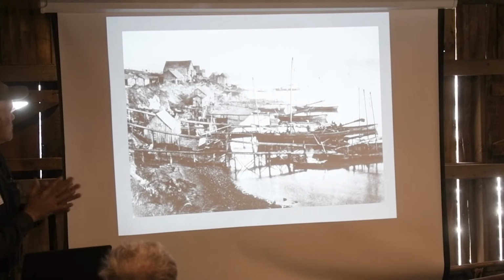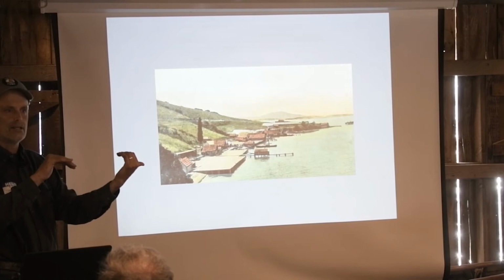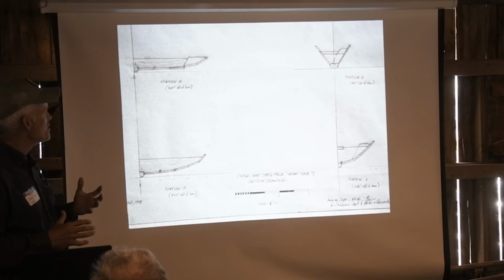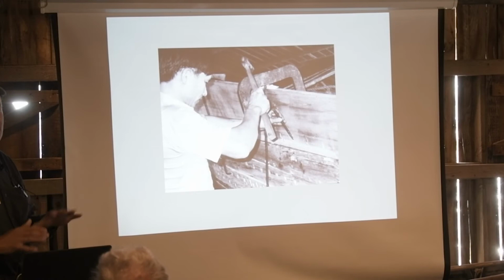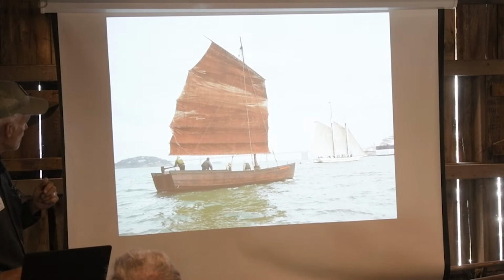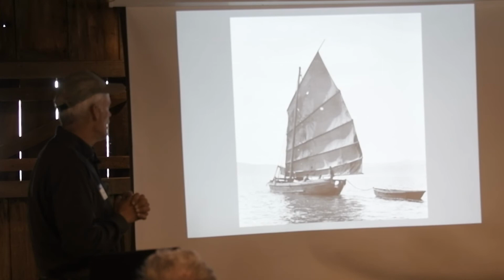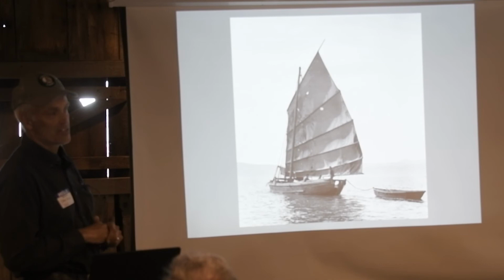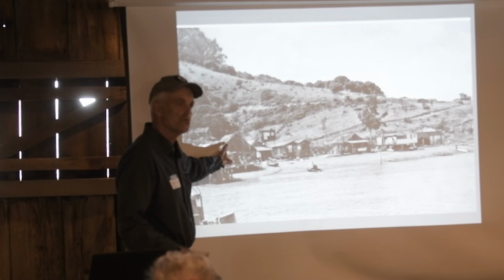John Muir presents an Historic Look at China Camp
John Muir, FOCC Director, speaks about the Chinese fishing village and the traditional fishing vessels Grace Quan and Franca that he built at China Camp in recent years. John is the Curator of Small Craft at the San Francisco Maritime National Historical Park, where he researches, designs, builds, and sails replicas of extinct historic Bay Area watercraft.